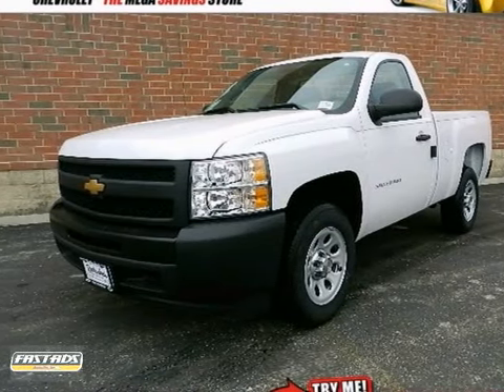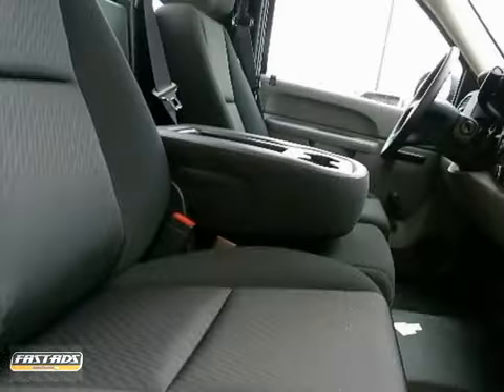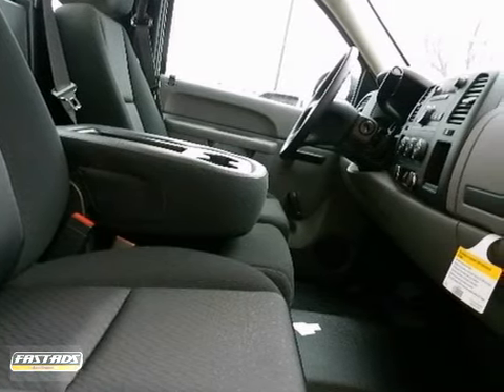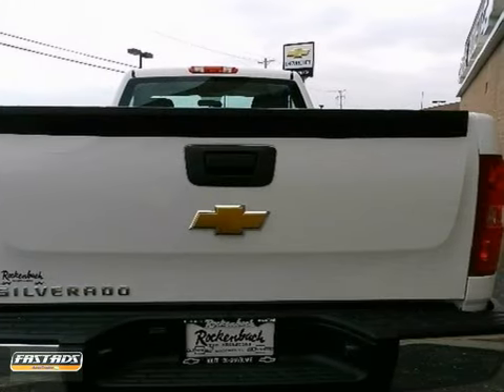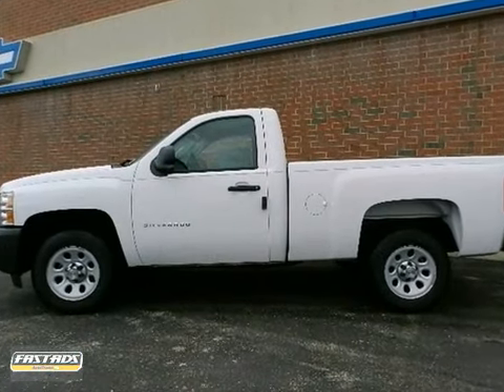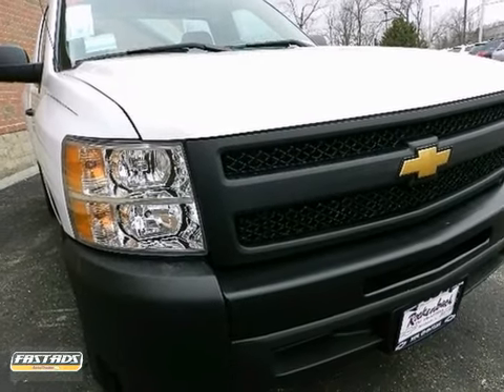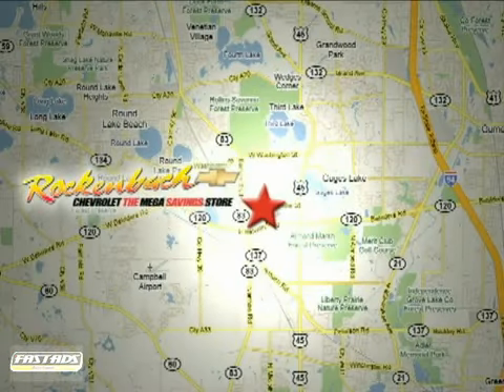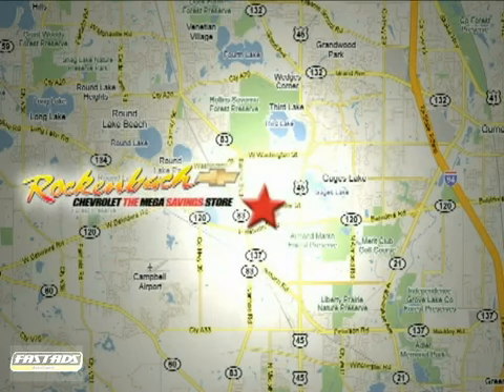2012 Chevrolet Silverado 1500 #2120247 in Grayslake IL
If you are looking for real value on a great new car, Rockenbach Chevrolet invites you to come in and test drive this 2012 Chevrolet Silverado 1500, stock# 2120247. We are conveniently located near Grayslake IL Schaumburg, IL and known for our great selection, reliability and quality. Come take a look at this 2012 Chevrolet Silverado 1500 today.

Rockenbach Chevrolet
1000 E Belvidere Road
Grayslake IL Schaumburg IL, 60613